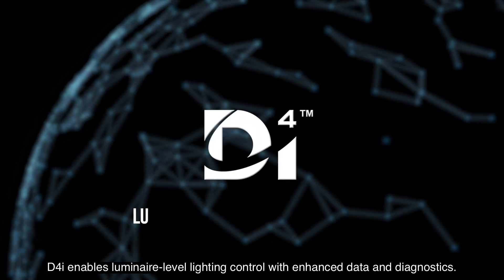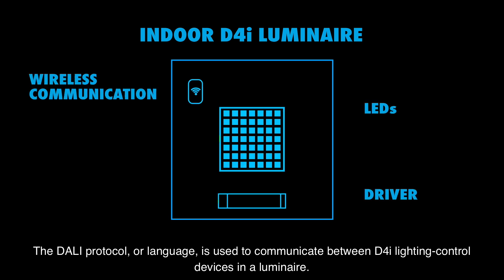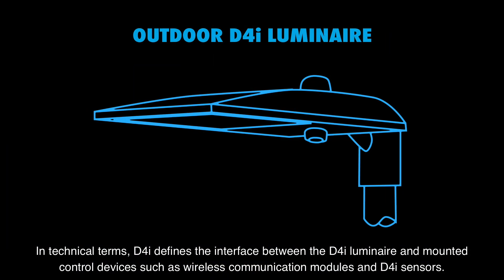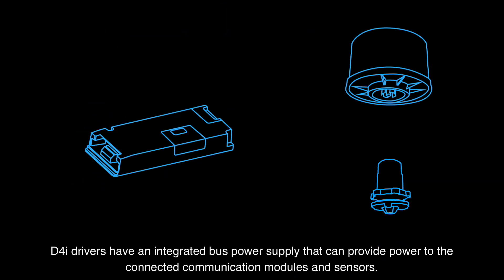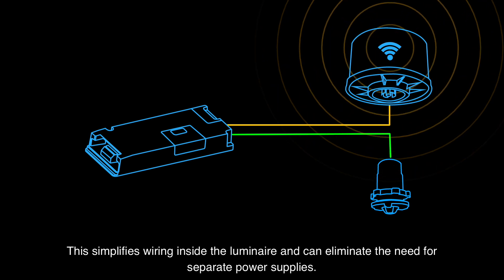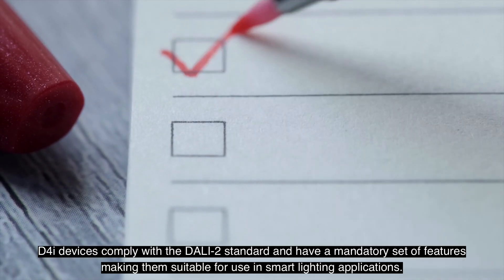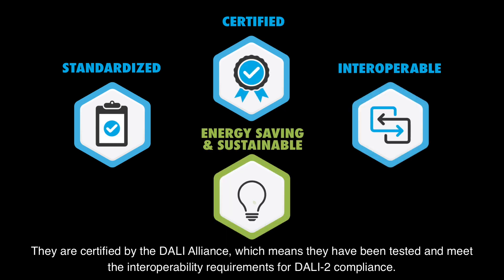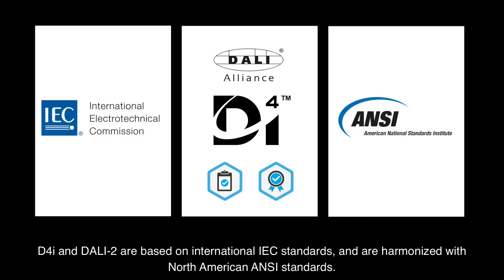D4i enables luminaire-level lighting control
With enhanced data and diagnostics, D4i technology is plug-and-play, future proof and IoT ready.